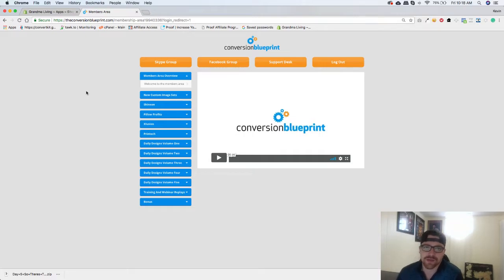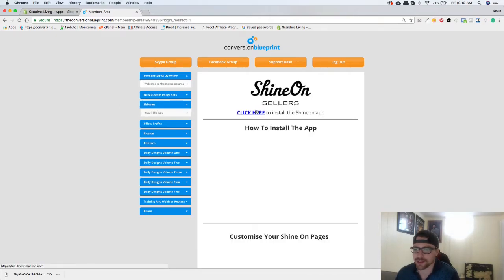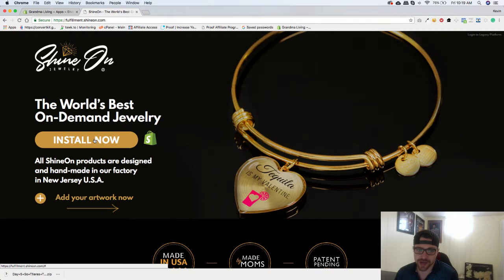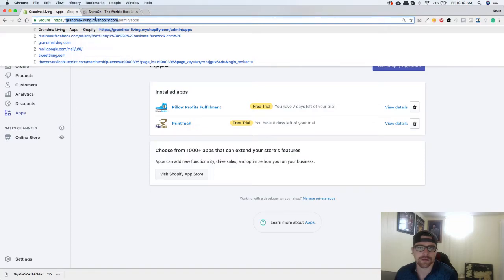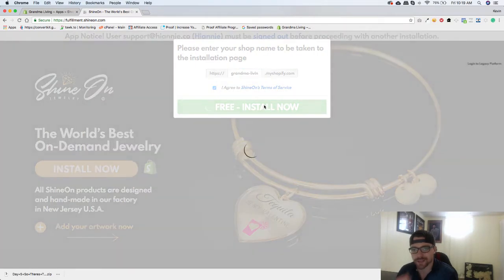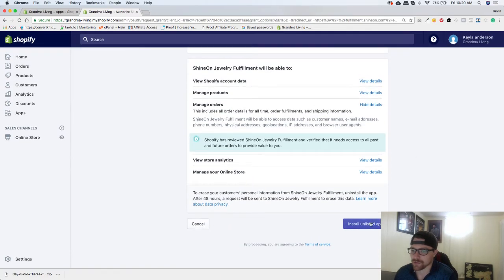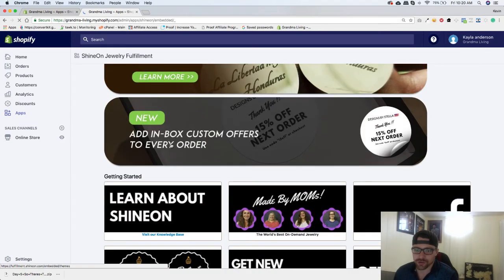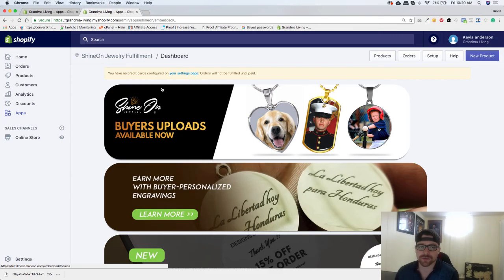Install The ShineOn App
Need help setting up a Shopify store? In our Shopify tutorial series we will teach all the basics you need to start your own online store! The series is a step by step guide on how to create, customize, and optimize your very own Shopify store. Watch through our series to learn how to add and use popular Shopify apps like  Printech, Pillow profits, ShineOn, Tawk.to, and WC Fulfilment.